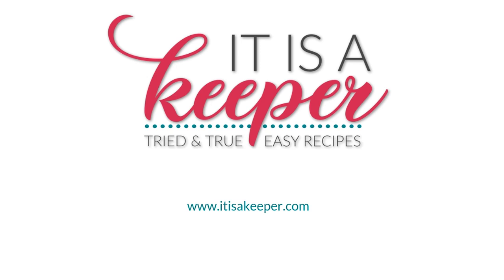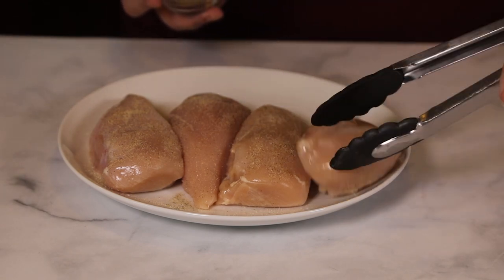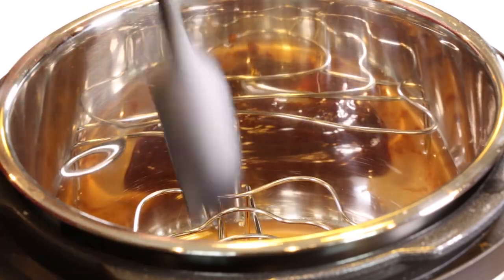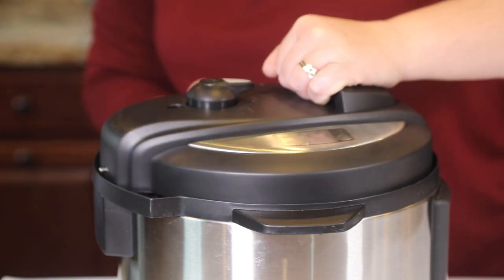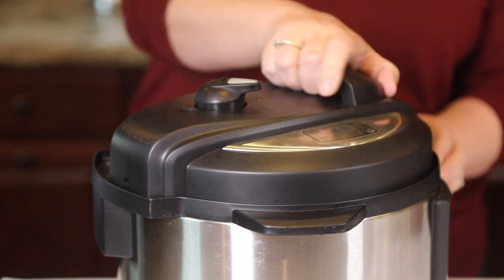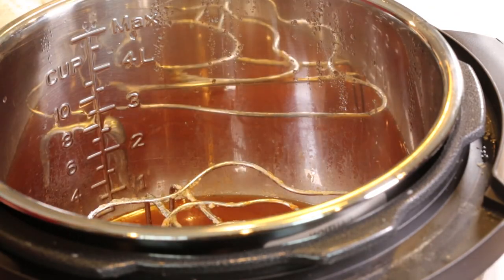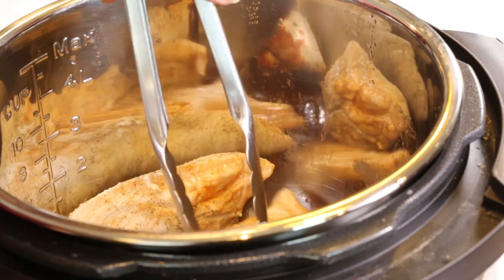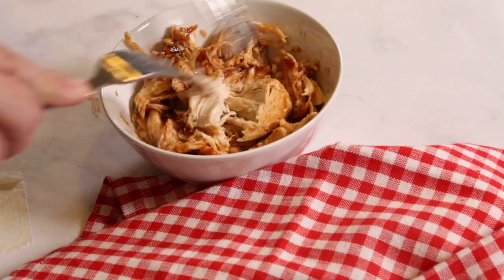Instant Pot BBQ Chicken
Learn how to make Instant Pot BBQ Chicken.  This quick and easy recipe has only a few ingredients and comes together quickly.

✅  RECIPE INGREDIENTS
1 pound boneless, skinless chicken thighs
2 teaspoons House Seasoning Blend (recipe below)
1 cup barbecue sauce
1/2 cup water